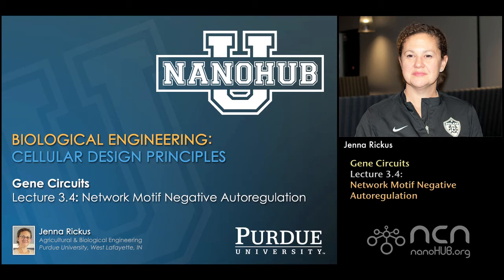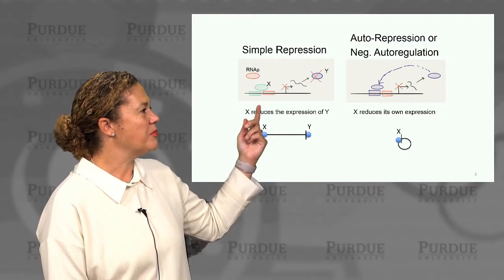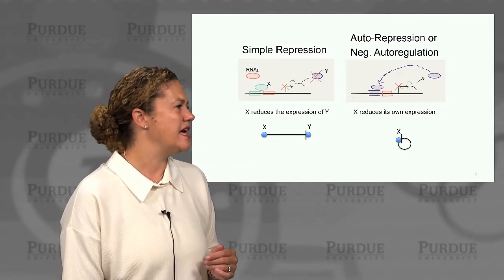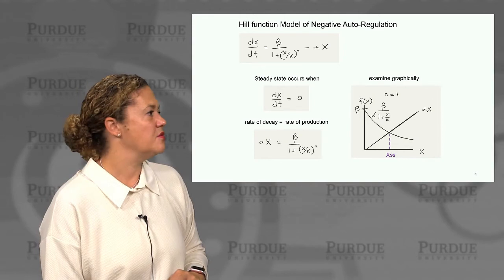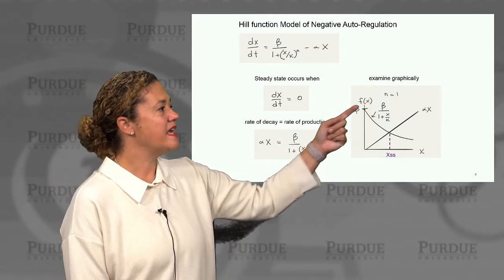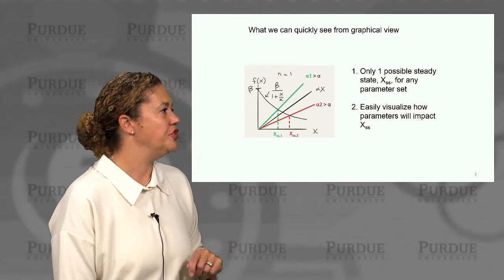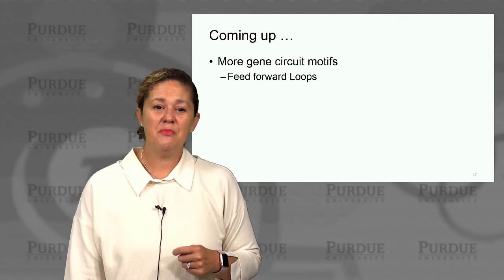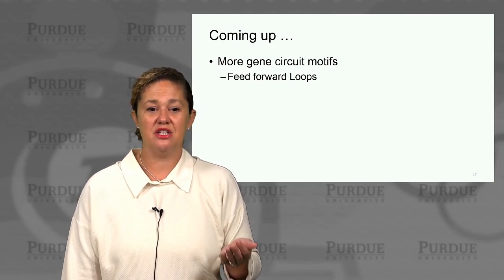nanoHUB-U Biodesign L3.4: Gene Circuits - Network Motif Negative Autoregulation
Table of Contents:
00:00 L3.4: Network Motif Negative AutoRegulation
00:12 In this lecture
00:34 Simple Repression
01:26 Hill function Model of Negative Auto-Regulation
03:00 What we can quickly see from graphical view
04:18 Examine the extreme case of n very large
05:50 Negative Auto-Regulation
06:50 Simple Negative Regulation
07:25 Sensitivity Coefficient
09:11 equation for sensitivity coefficient
10:29 equation for sensitivity coefficient
12:30 Useful to Look at the Extremes
13:26 Many repressors bind as dimers
14:26 Does this model of robustness hold up in reality?
14:34 Simulated prediction of distribution of expression in a population of cells.
16:40 Tested in a Real System
19:11 Coming up …

This video is part of the nanoHUB-U course "Biological Engineering: Cellular Design Principles" currently offered on nanoHUB-U or on EdX

Cellular Design Principles is a five week course that explores the design principles underlying mechanisms of cellular and biomolecular functions such as cell architecture, energy storage and conversion, sensing and signaling, communication, time keeping, molecular synthesis, memory, and motility. Emphasis will be placed on the chemical, physical, and mathematical features that determine the performance of the biological device. Topics cover both cellular/biochemical processes and molecular/genetic circuits. Examples are presented from reverse engineering of natural systems and design of new synthetic systems.